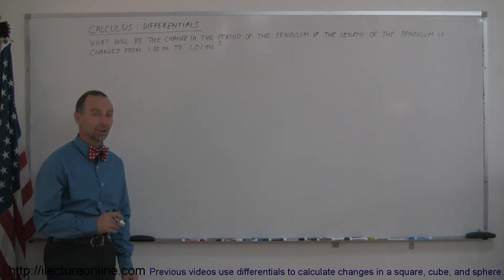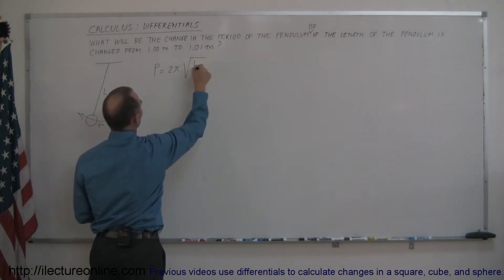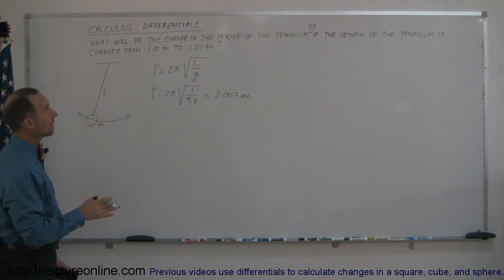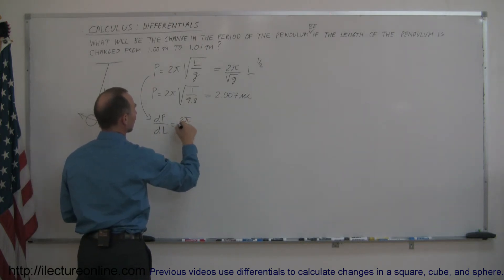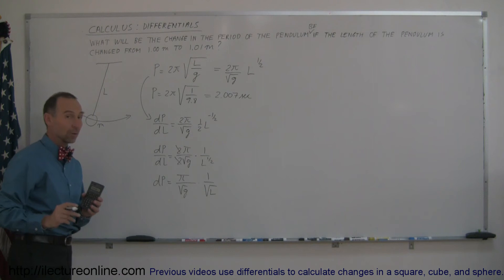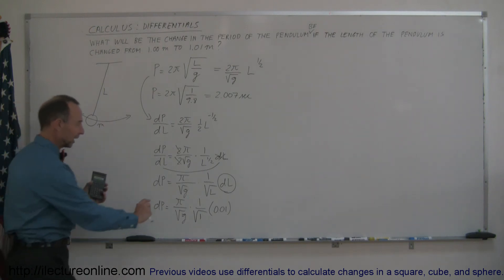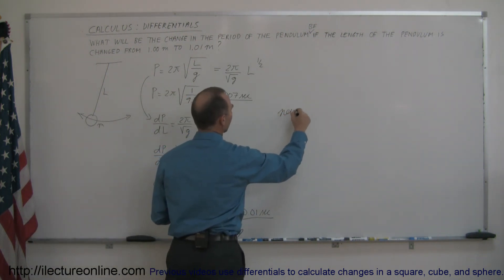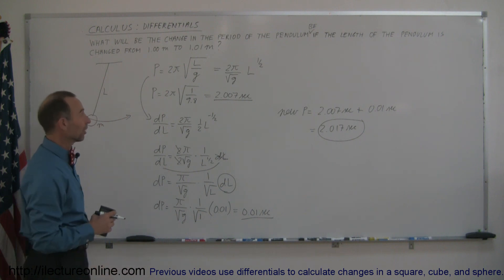Calculus - Word Problems with Differentials (4 of 4)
In this 4 part lecture series, I will use examples of increasing volume to introduce you to the concept of differentials in calculus.  They can be tricky at first, but with practice you'll understand differentials in no time, so make sure you watch the whole series!